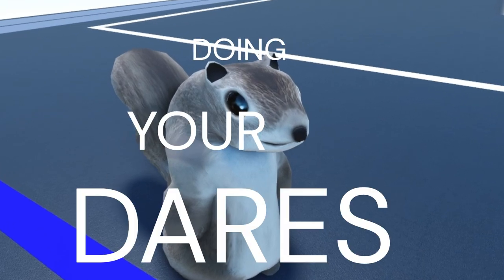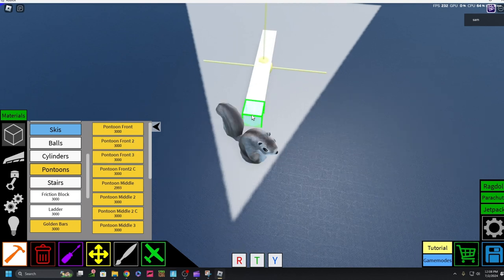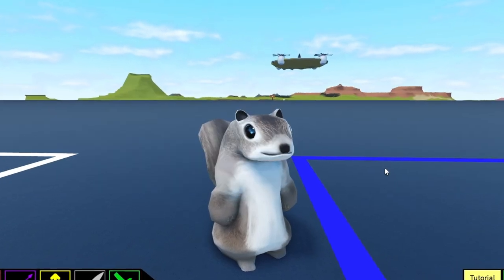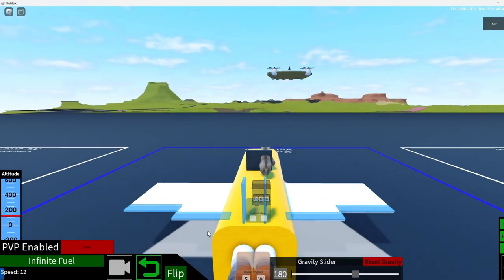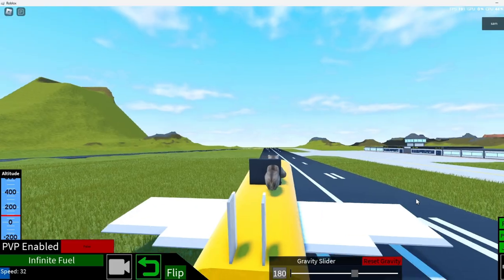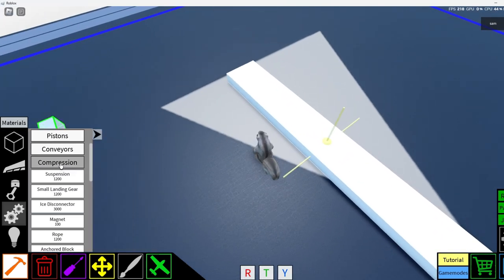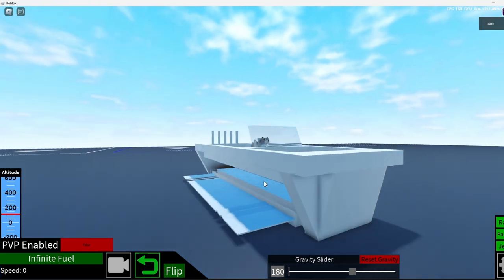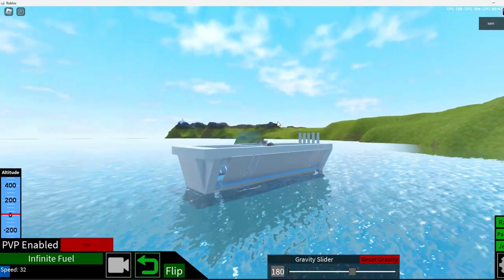Doing Your Dares | Part 1 | Plane Crazy Roblox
Today I will be doing what you ask me to do.

🔴Recording: OBS Studio
📹 Editing: Clipchamp
🖼 Thumbnail: Canva